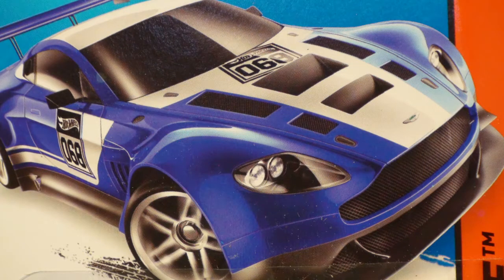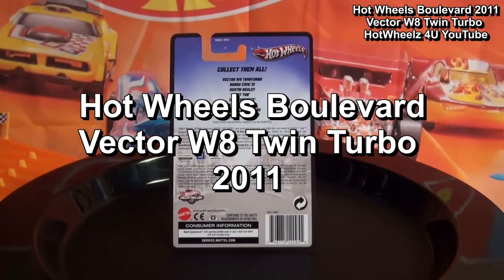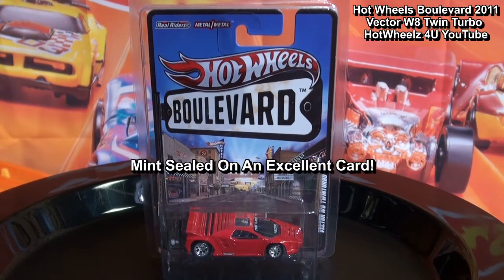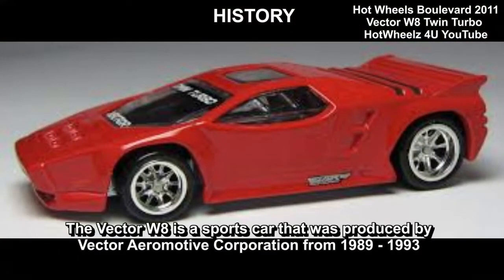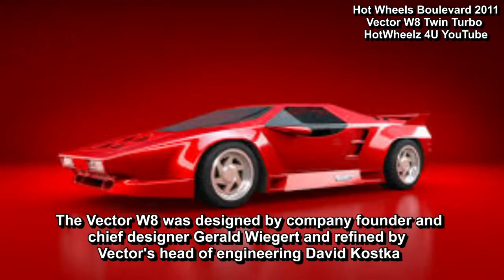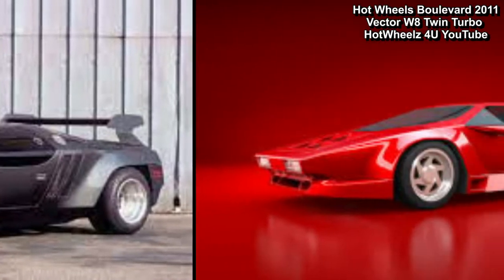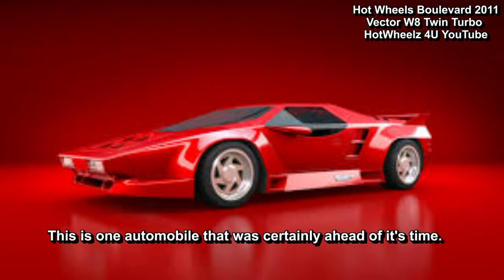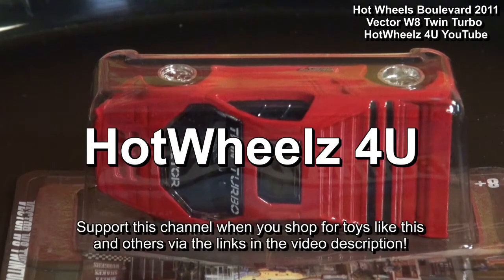Hot Wheels Boulevard VECTOR W8 Twin Turbo 2011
My EVERYTHING AMAZON Shopping List